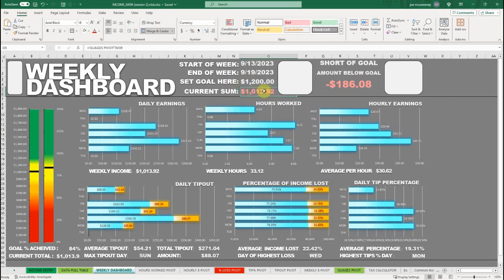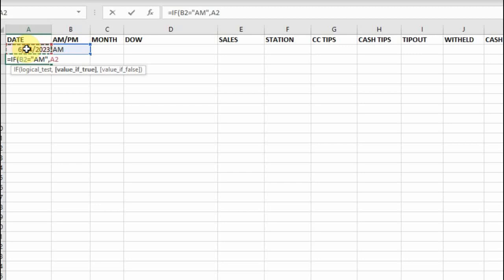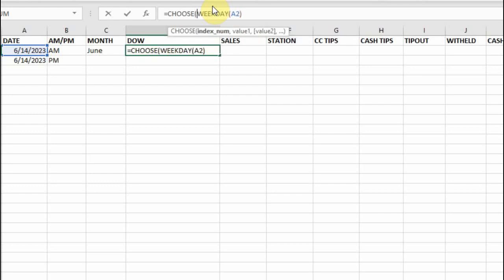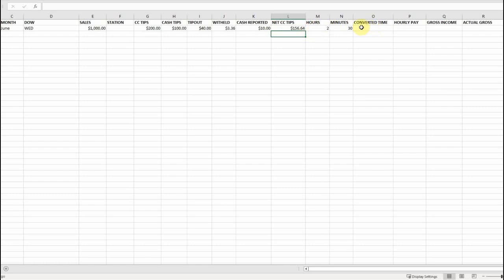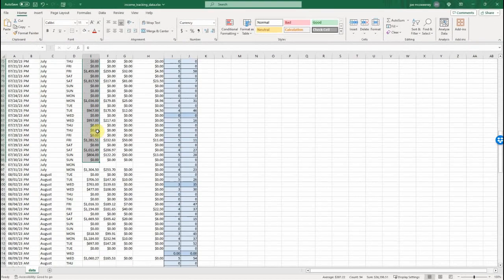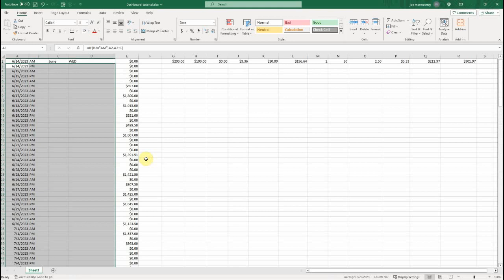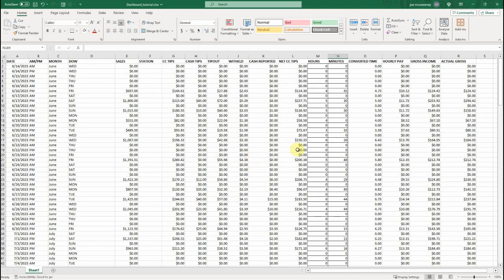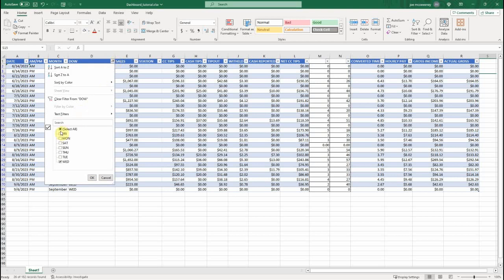Excel Income Tracking Dashboard Part 1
This is the first in a series of videos walking you through the process of building a dashboard to track weekly income goals and other analytical data. In this video we will build the master table where year to date data will be stored. Here is a link to the data used in the video if you want to follow along.